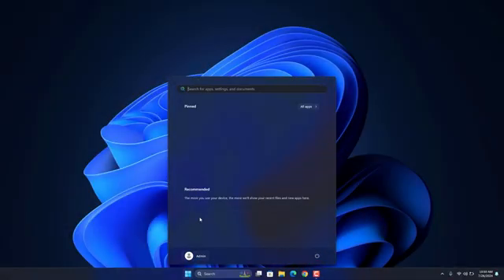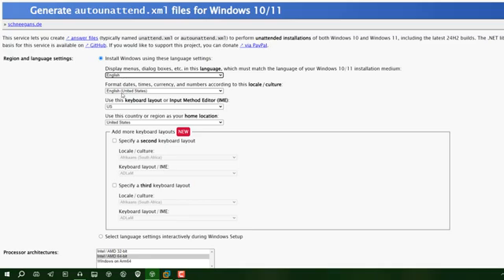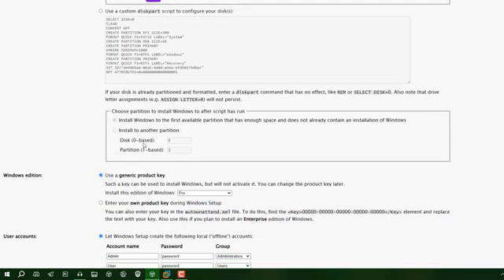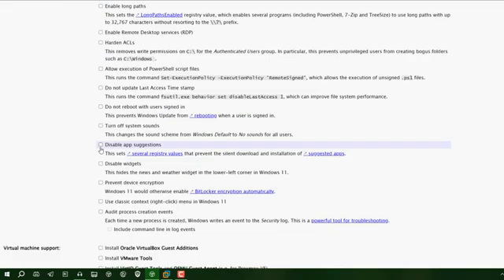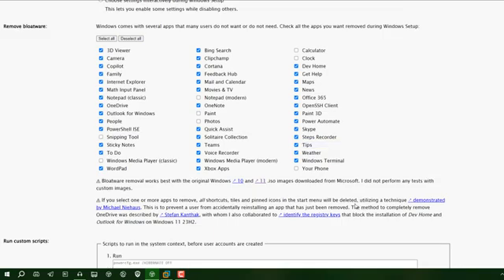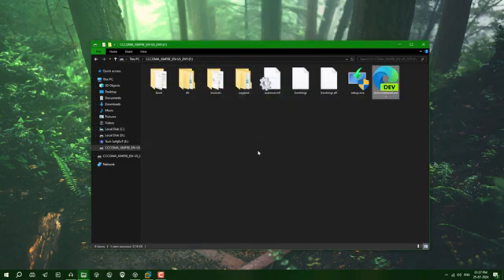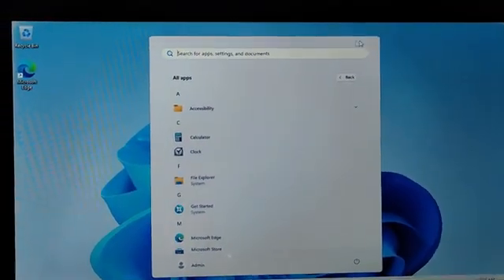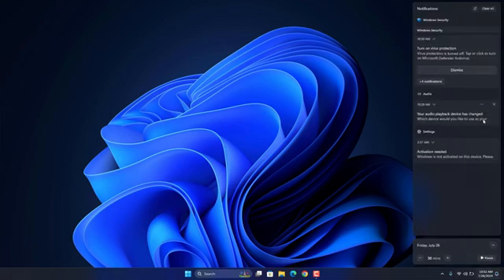NEVER Install Windows 11 24H2 Until You Watch THIS!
You must watch this video before Installing Windows 11 on your PC and laptop in 2024!